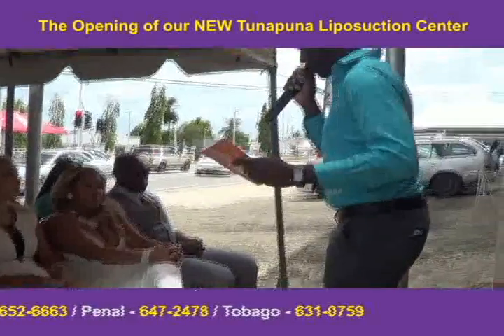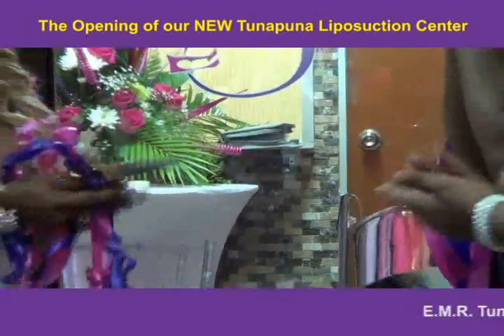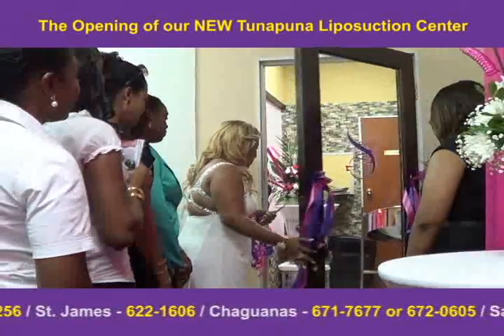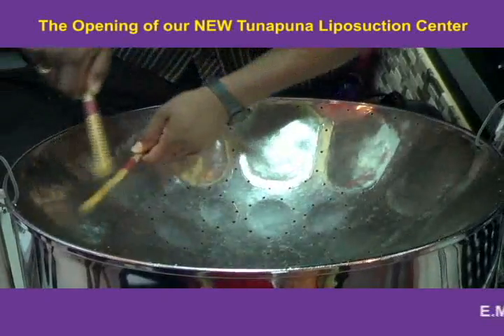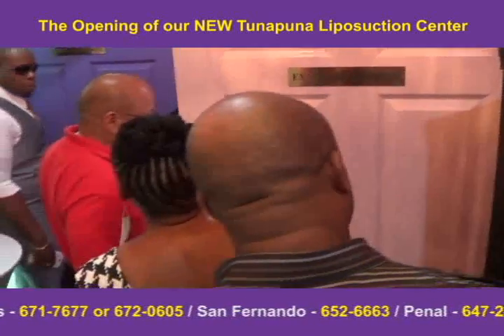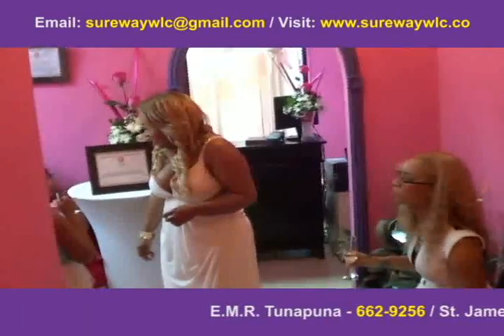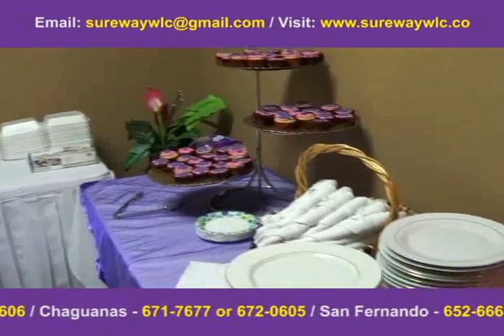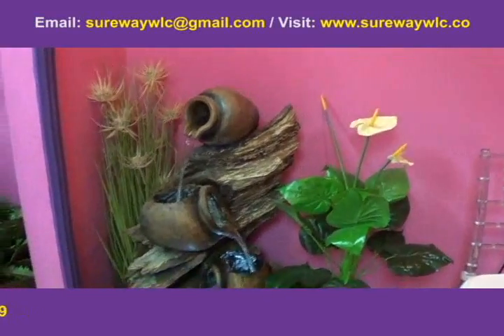Opening ceremony clip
The Opening ceremony of the NEW Liposuction Center located at #211 E.M.R.  Tunapuna. Contact 662-9256.